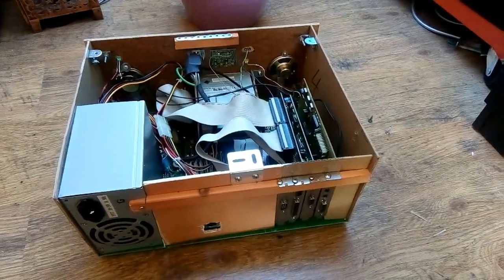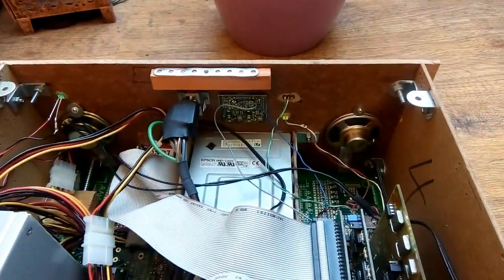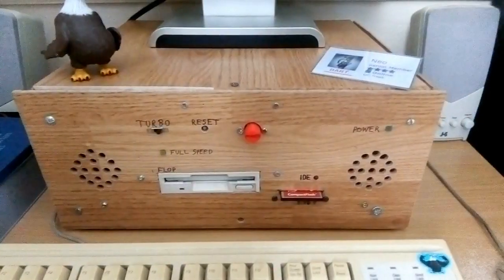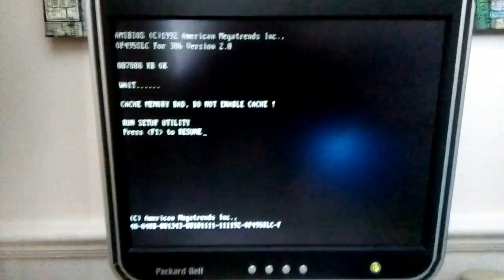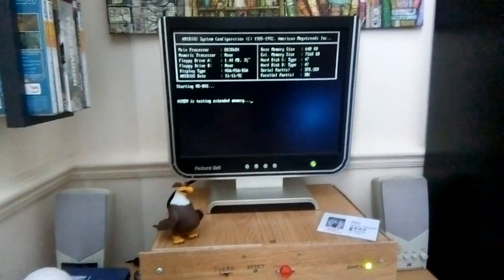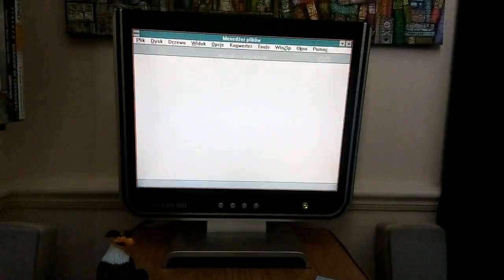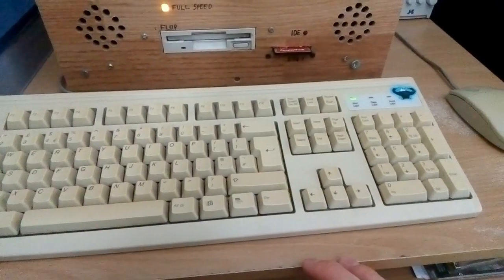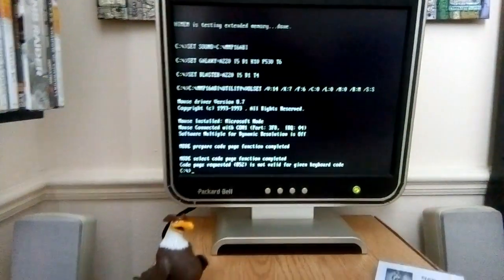Poor Man's 386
Do It Yourself desktop retro PC case made of scrap PCBs, excess floor panels, a couple of 3D printed fixings and other rubbish laying around.

Hardware specs:
Am386DX40 SMT on OPTi 82C495SLC based motherboard
128kB cache
8x1MB 70ns FPM RAM (30pin SIMM)
Trident TVGA9000C 512kB
Aztech Sound Galaxy Multimedia Pro 16 ABI (AZT2316)
407MB Seagate HDD
CF to IDE card adapter
EPSON HD floppy drive (standard 3.5" 1.44MB)
Built in stereo speakers